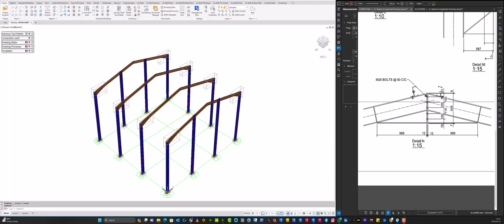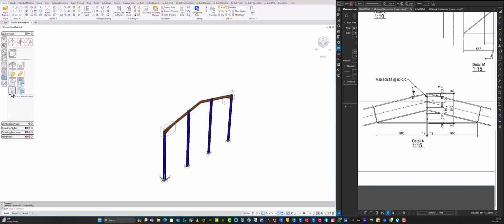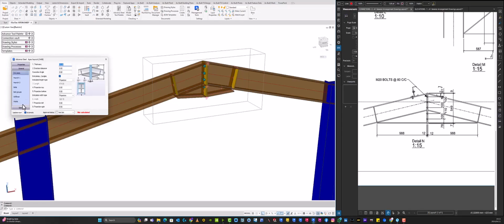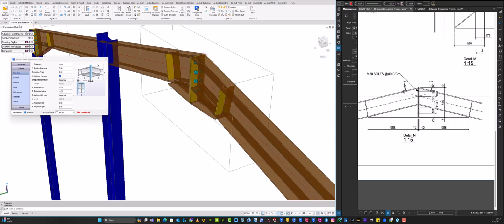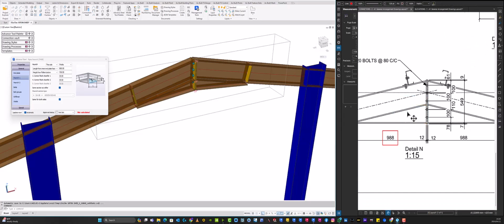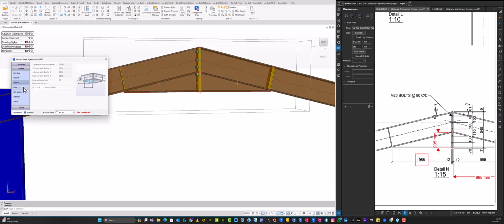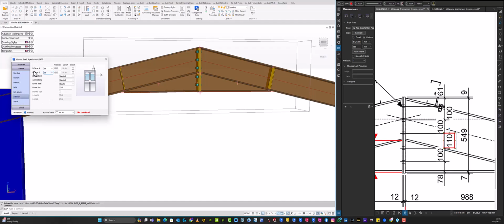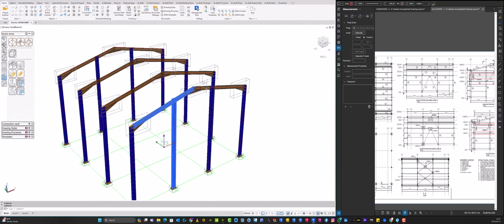ADVANCE STEEL EP 6 ADDING APEX HAUNCH CONNECTION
Welcome to this Autodesk Advance Steel tutorial! In this episode, we'll be taking a deep dive into creating APEX HAUNCH CONNECTION. Check out the link to learn how to master this skill.